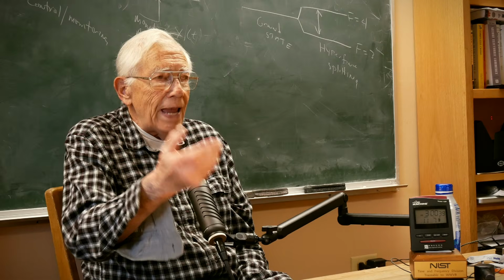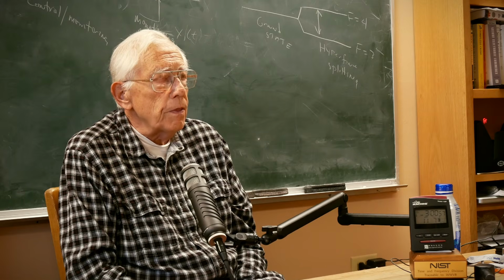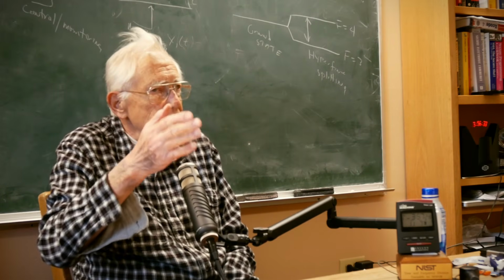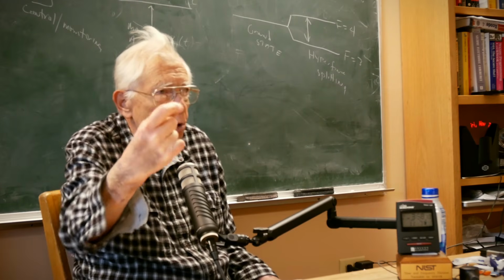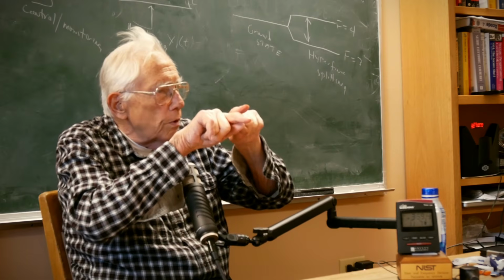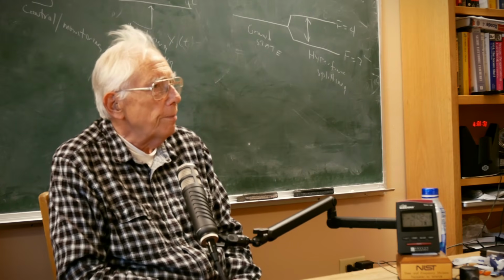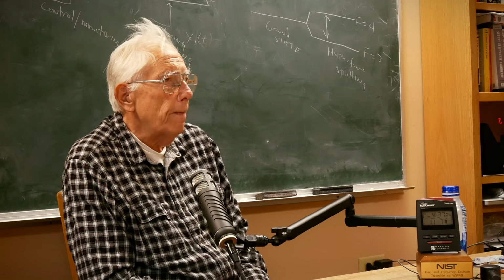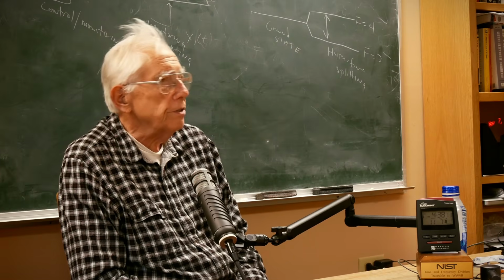Why Syncing Atomic Clocks is Virtually Impossible | Judah Levine on UTC (Remastered)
Why is syncing atomic clocks still one of the hardest problems in physics and engineering?

In this episode, we speak with Judah Levine—legendary NIST physicist and one of the key architects of modern timekeeping—about the invisible systems that hold the digital world together. Levine explains why synchronizing atomic clocks across the planet is far more complex than the clocks themselves, and why seemingly simple ideas like “round-trip delay” break down in real-world media such as fiber optics and the internet.

We explore how UTC is built from hundreds of atomic clocks, the difference between keeping time and *transferring* time, and the surprising challenges introduced by asymmetric delays, chromatic dispersion, and environmental noise. Levine walks us through the evolution of cesium clocks, the rise of optical clocks, and the technologies that make GPS, finance, power grids, and global communication possible.

Along the way, we discuss the history of time synchronization, from railroad schedules to radio frequencies to modern satellite systems; the ongoing debate over leap seconds; and why the future of precision timing depends not just on better clocks, but on better *engineering* to deliver those clocks’ performance to the real world.

Whether you’re curious about atomic clocks, relativity, fiber optics, GPS, the structure of time itself, or the hidden physics behind everyday technology, this conversation offers a rare look at how science, engineering, and careful statistical thinking keep modern civilization in sync—down to the nanosecond.

Timestamps:
00:00 – Intro
01:03 – What is UTC?
05:50 – Timekeeping for Satellites
07:08 – How Radio Created Better Clocks
18:32 – From Astronomy to Atoms
25:25 – Why are there 24 Hours in a Day?
29:55 – Why Synchronizing Clocks is so Hard
47:09 – How did Judah get into Clocks?
53:29 – Is UTC Vulnerable to Hackers?
1:06:41 – Cesium vs Optical Atomic Clocks
1:11:23 – How Cesium Clocks Work
1:23:35 – Why Cesium Clocks are Imperfect
1:26:17 – Judah’s 3 Year Experiment
1:29:30 – Statistics with Clocks
1:33:40 – Is Time Real?
1:36:29 – Is the Universe Slowing Down?
1:40:29 – Atomic Time and General Relativity
1:42:17 – What’s Left for Atomic Clocks?
1:54:34 – What would Judah do with Unlimited Funding?
1:58:57 – Judah's Past in Programming
2:02:55 – Advice for Young Scientists